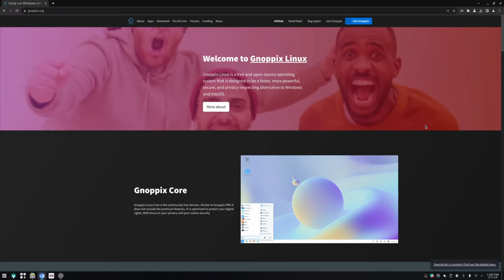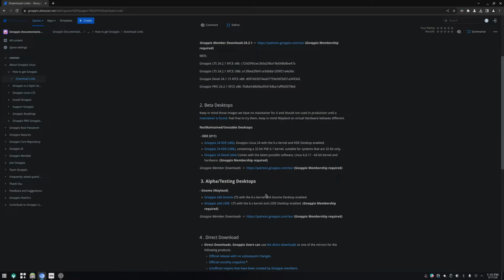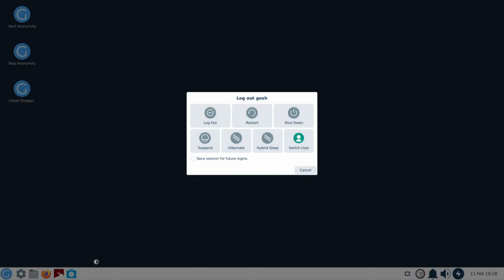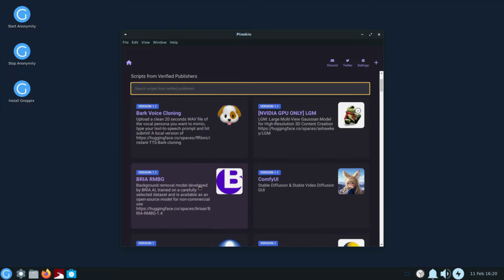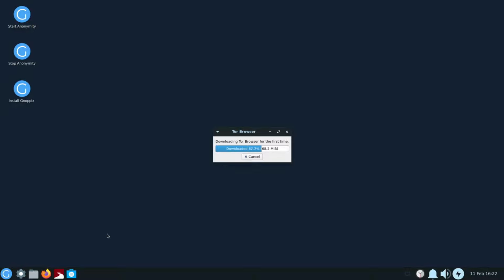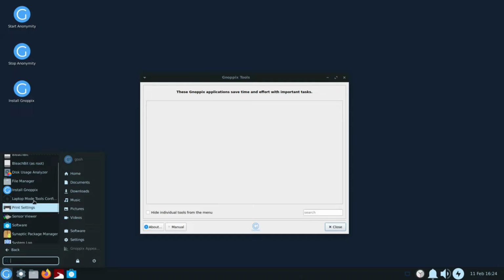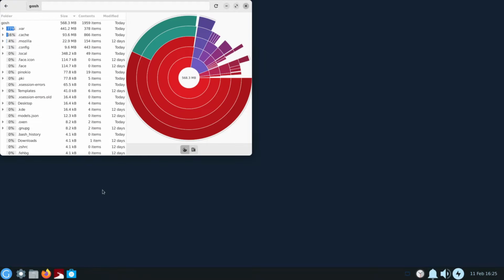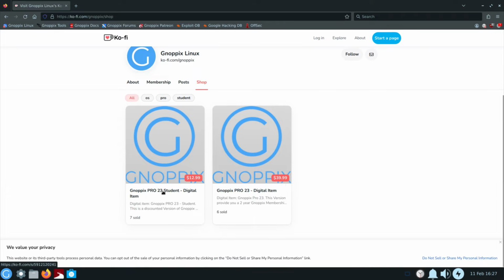Gnoppix Linux: Kubuntu Founder's Other Project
Tags!